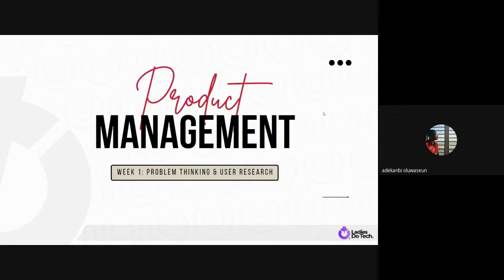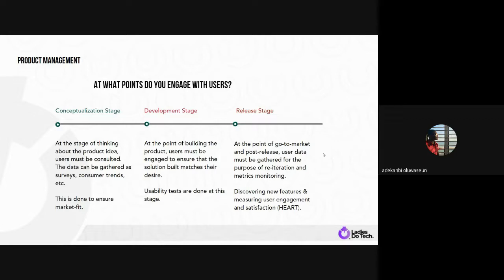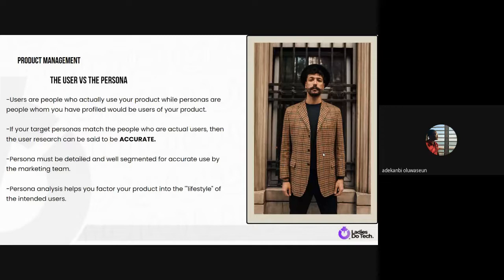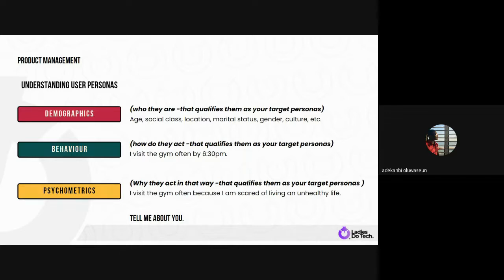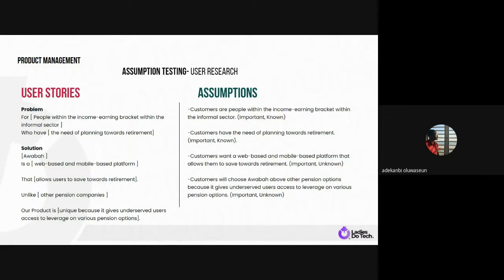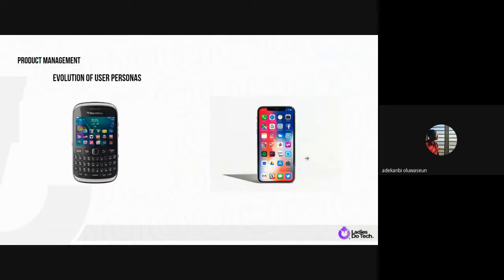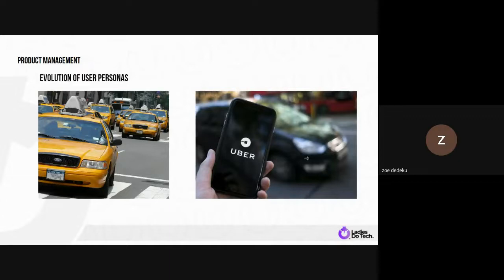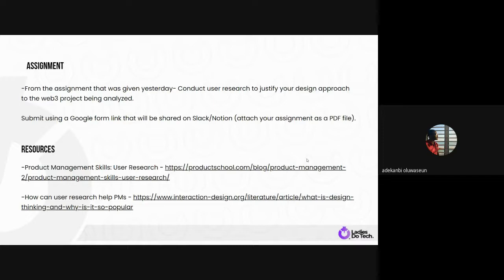PM Track - Problem Thinking and User Research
Week1 || Class 2 || Cohort III - PM Track Learning Phase